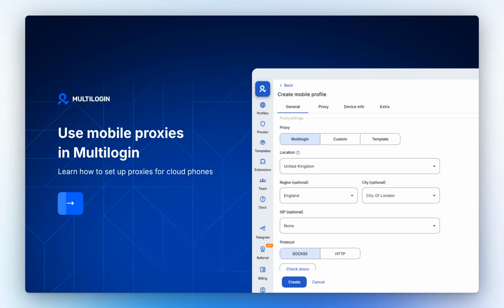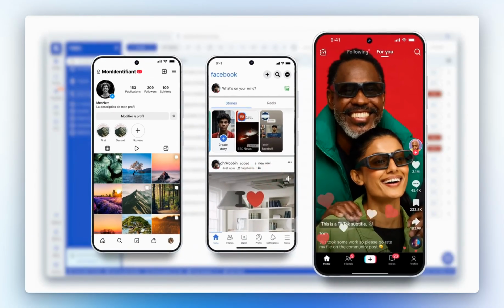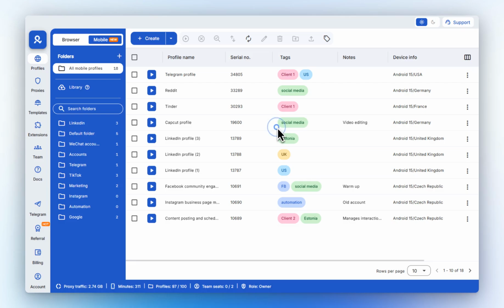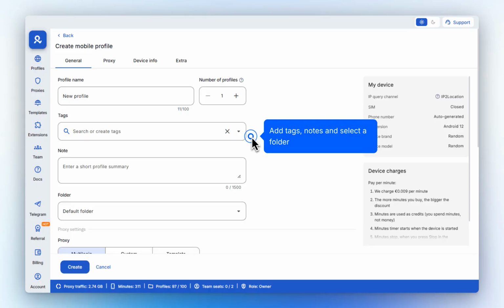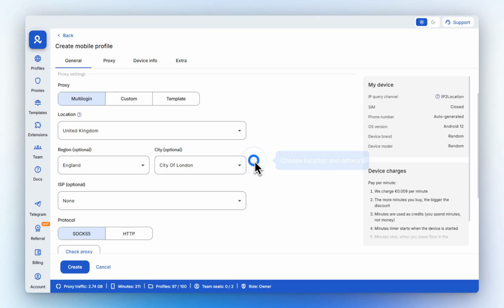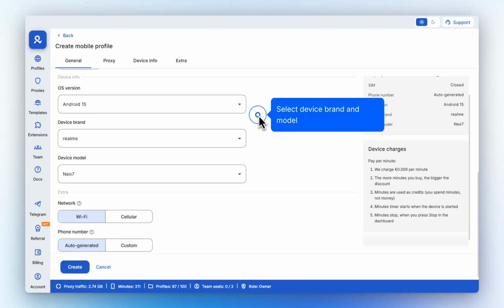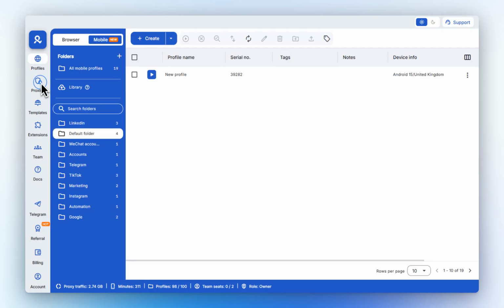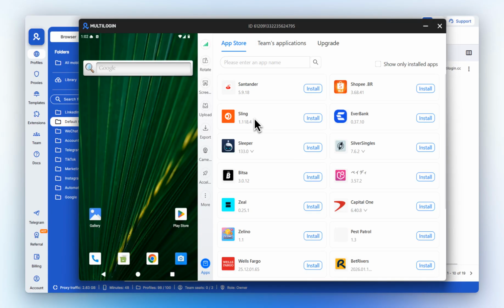Set up mobile proxies on cloud phones Multilogin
In this demo, we show you how to set up and use built-in mobile proxies on Multilogin cloud phones — so every account connects from a stable, authentic location.

With over 30 million IPs across 150 locations, Multilogin gives you precise geo-targeting without needing external proxy providers.

🔥 In this video, you'll learn:

✅ Set up cloud phones from the dashboard
✅ Use built-in mobile proxies included in every Multilogin plan
✅ Select country, region, and city for precise location targeting
✅ Create reusable proxy templates to speed up future setup
✅ Verify your connection before launching any account
✅ Use one cloud phone per account for the most reliable results

Whether you're managing mobile platforms, Multilogin gives you the proxy infrastructure to keep every account safe and independent.